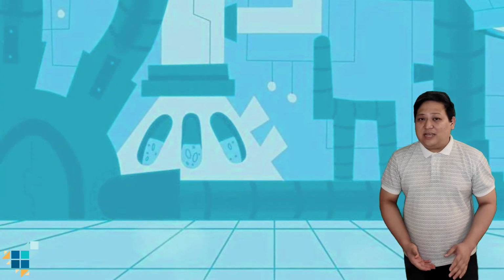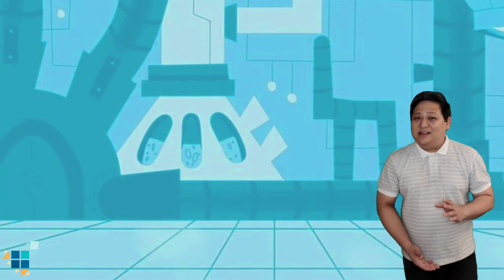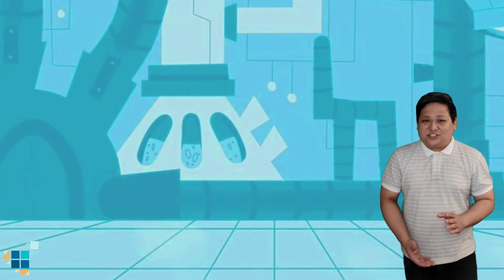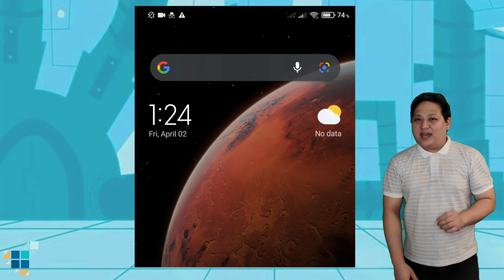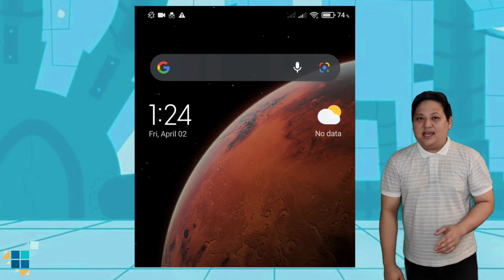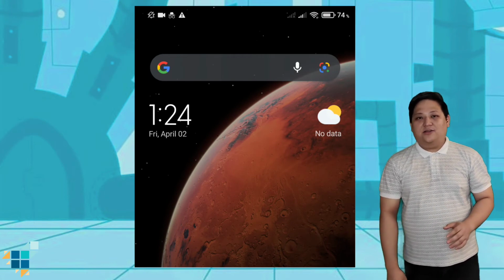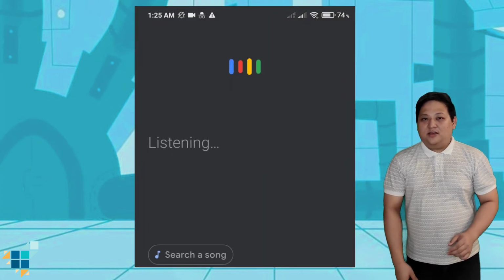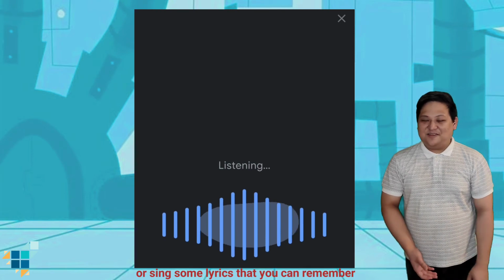Hum to Search Songs with Google Search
We know how frustrating it is if we cannot figure out the title of the song/ tune that's stuck in our heads. With the new features of Google Search, this tech trick can be a life hack for everyone!

Share us your thoughts about this!